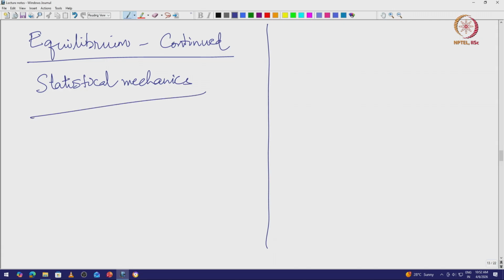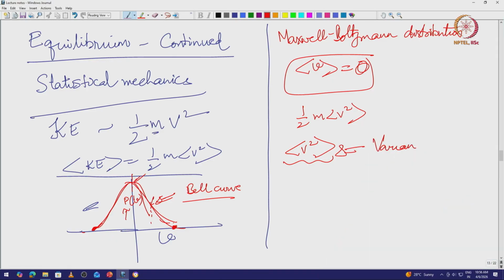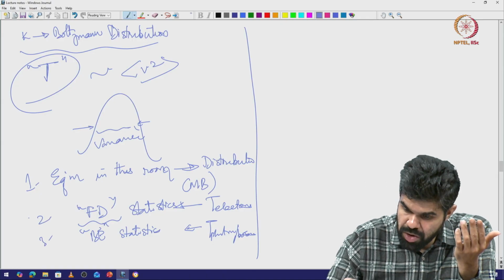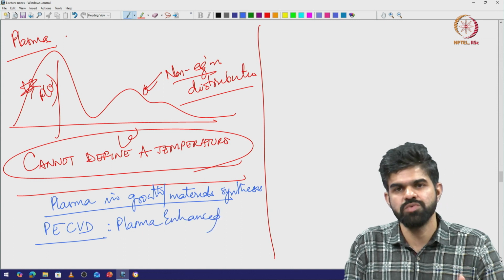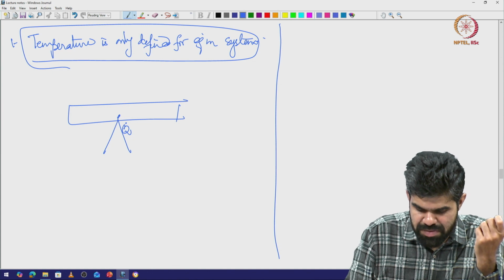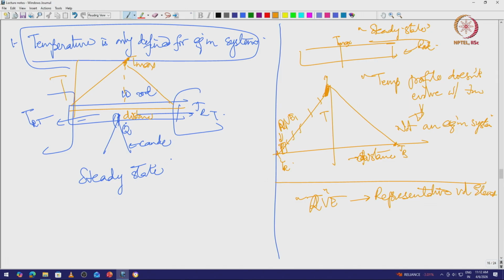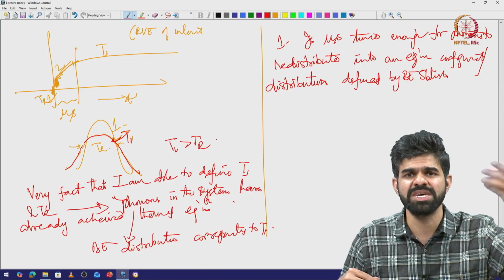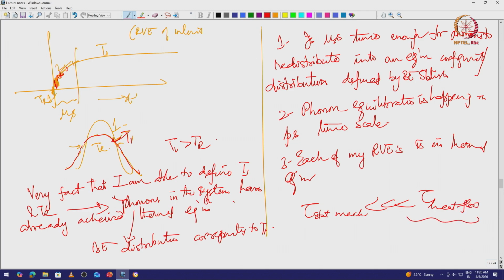Lec 03 Temperature in Equilibrium Systems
Maxwell boltzman distribution
Representative volume element
equilibrium
varience of velocities
FD statistics
Heat Transfer